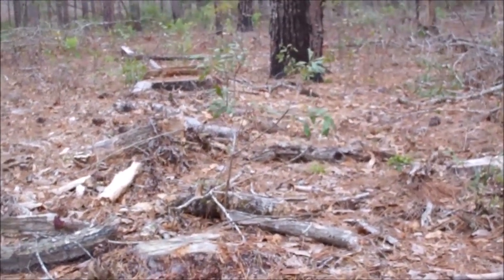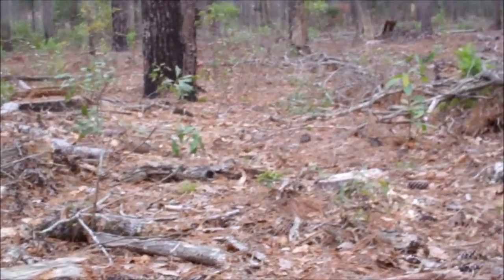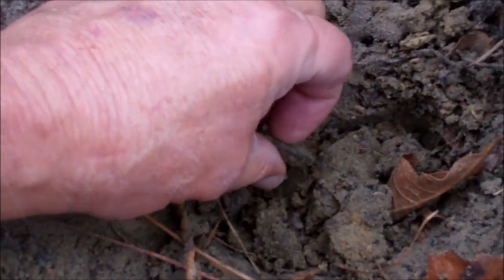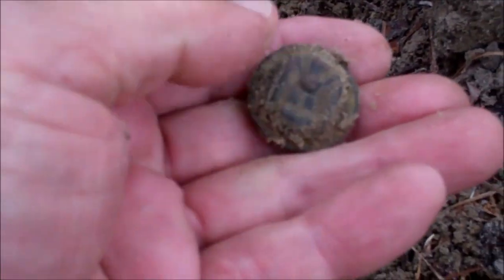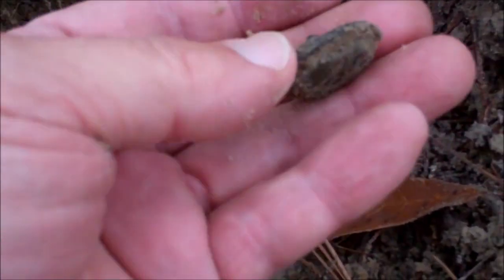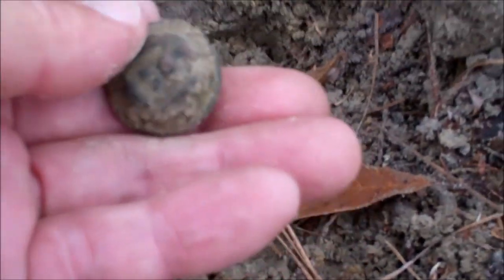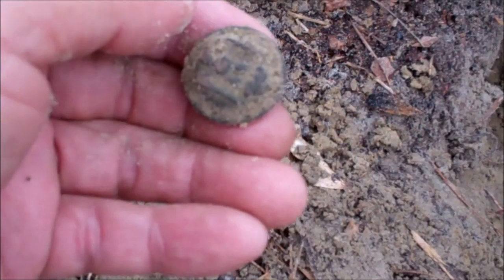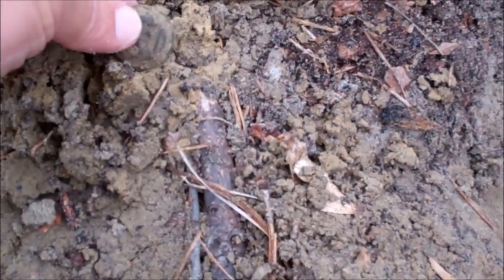Live Dig...Confederate Staff Officer Button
March 6, 2021. Watch me dig the very best Confederate button that I have ever dug.